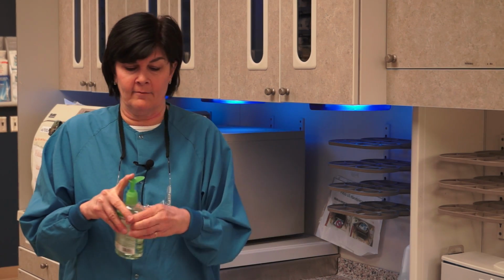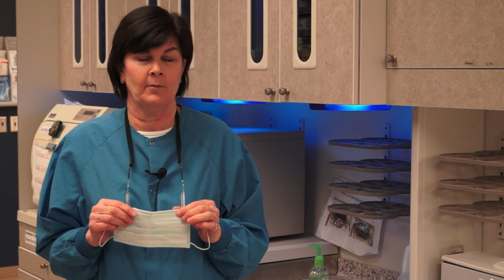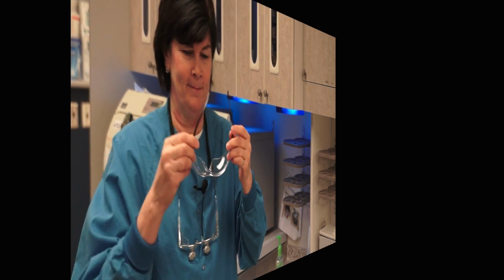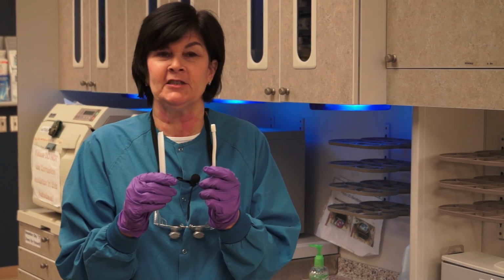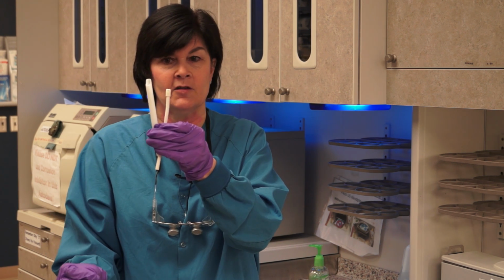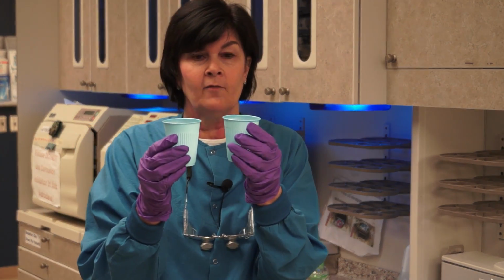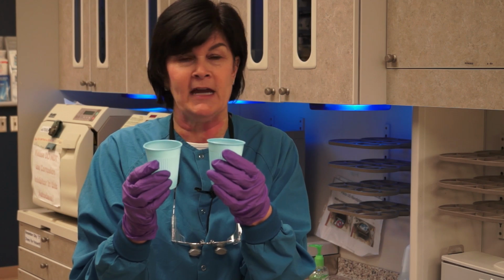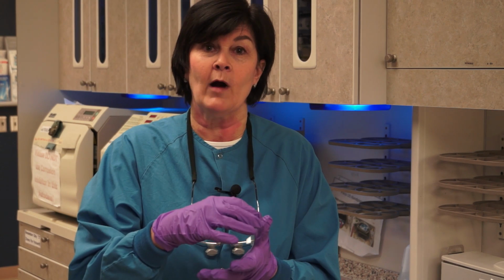KMOM Orientation Video - Hygiene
This video is about KMOM Orientation Video - Hygiene